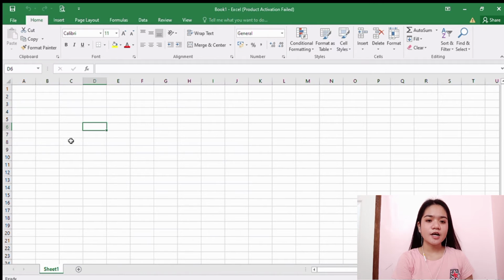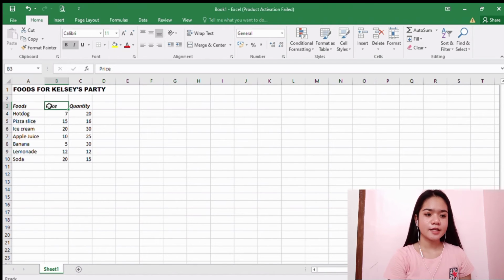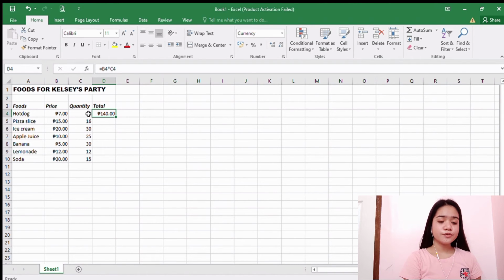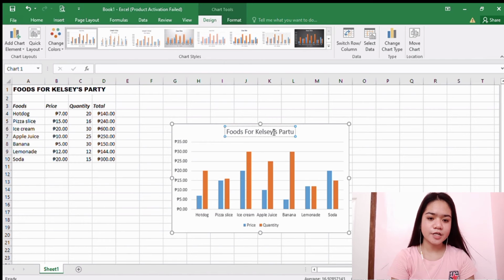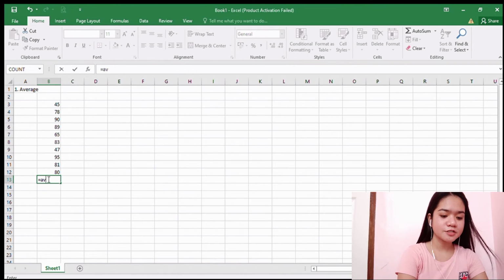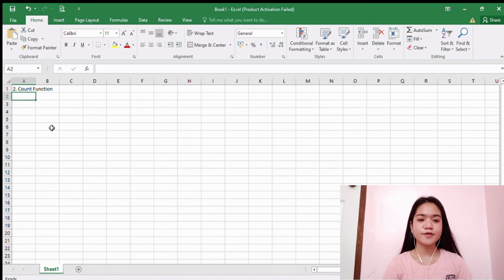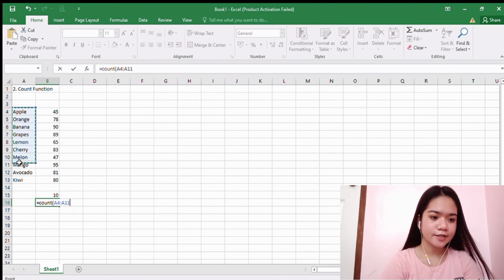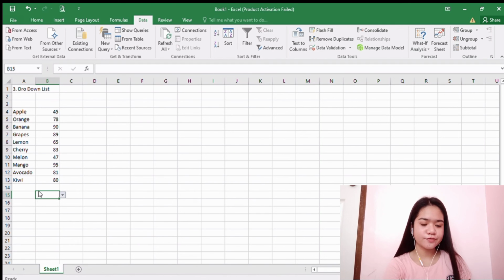3 Tips in Basic and Advance of Spreadsheets